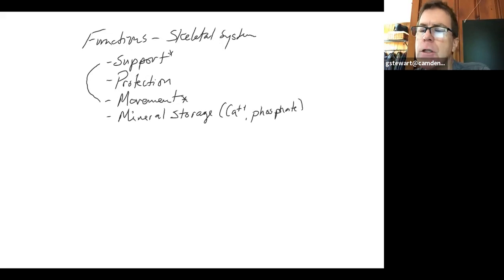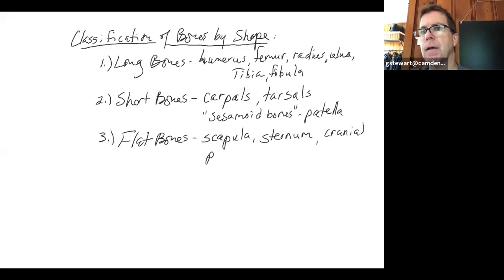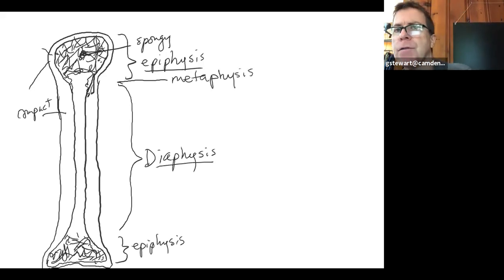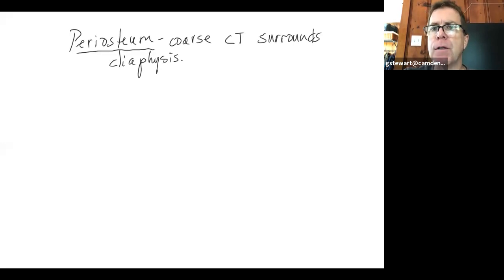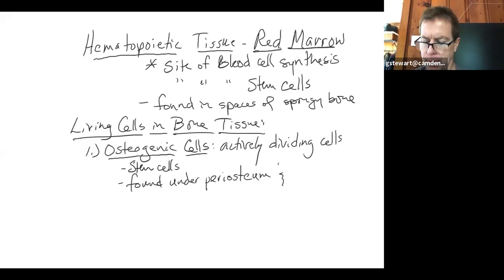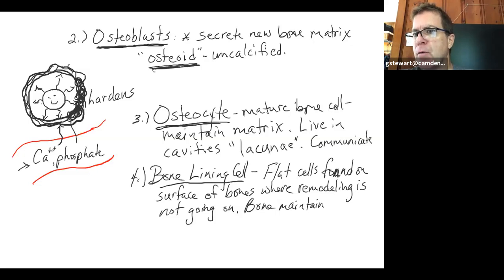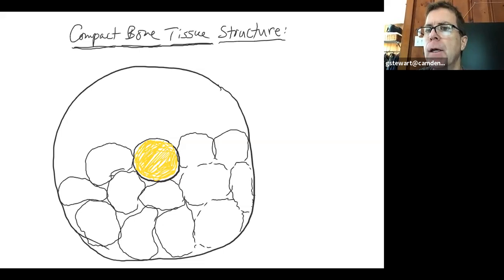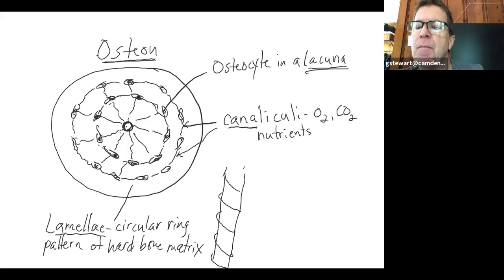Skeletal System 1